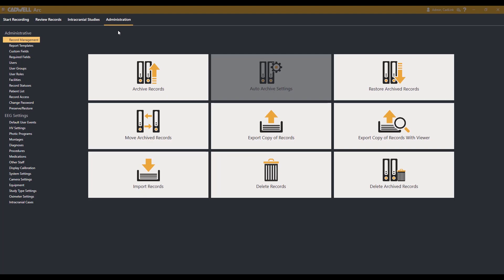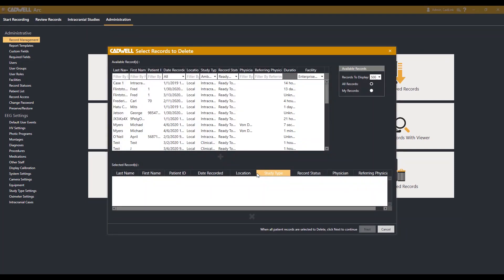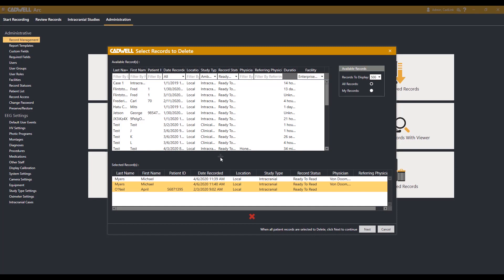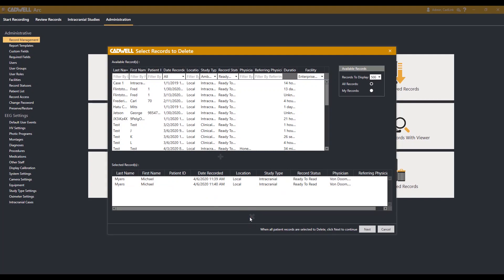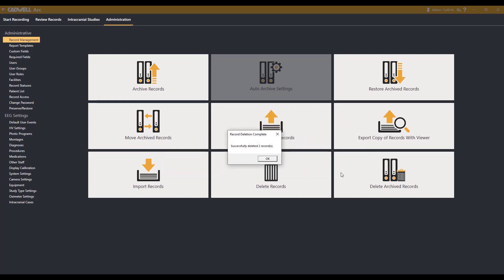Arc Administration: Delete Records - Arc 2.2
Learn how to permanently delete patient records in Arc 2.2 software.